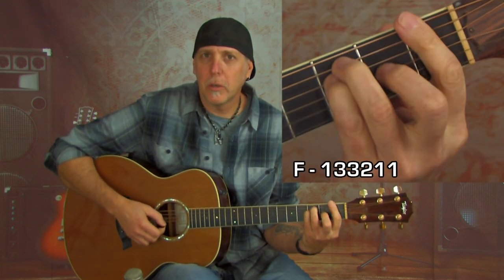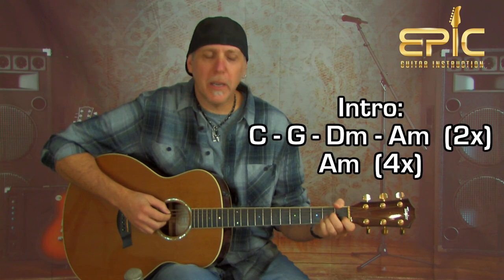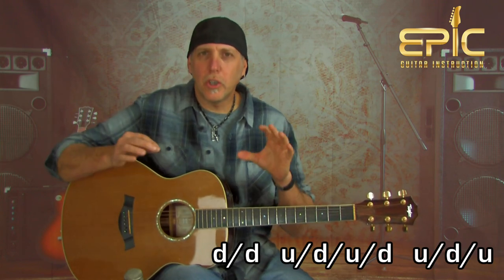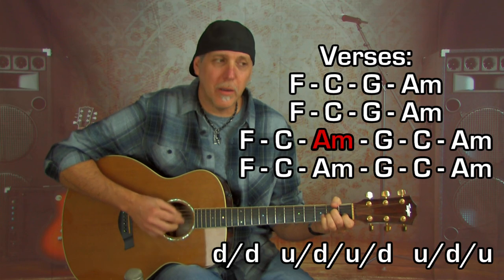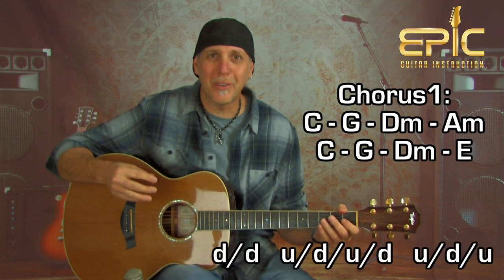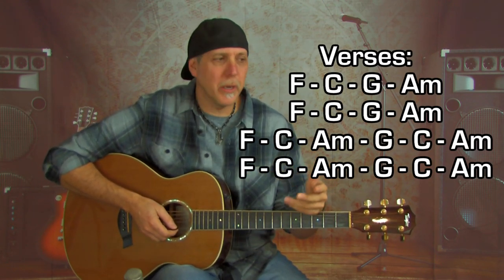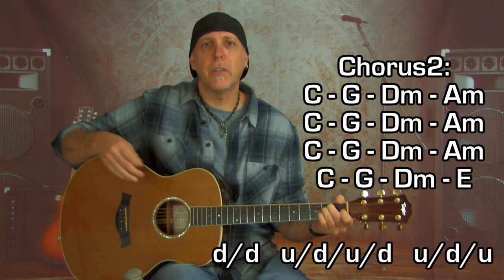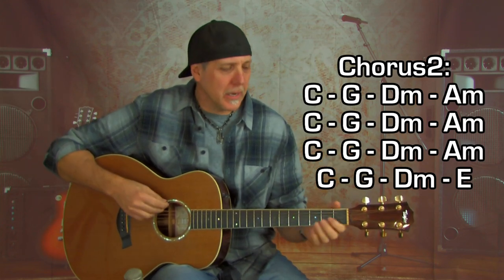Audioslave I am The Highway Acoustic Guitar Song Lesson Chris Cornell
- to get your barre chord playing and changing blasted to the next level fast! The video lesson is packed with must know barre chord techniques, fret hand techniques, essential pro tips, and tons of barre chord exercises that will get your barre chord playing and changing blasted to the Next Level. And in the eBook there are more exercises, chord charts, and lessons. Get both the video lesson and eBook for FREE from Next Level Guitar. Enjoy! -David Taub, Next Level Guitar Inc & EGI

Acoustic Guitar song lesson - learn to play I am The Highway bu Audioslave on solo guitar. This is a fun song that only requires six chords and the lesson is arranged for solo acoustic guitar.  Learn the strum patterns, chords, changes, and techniques to play the complete song - we break it down and make it easy and fun to play along - enjoy and rock on!